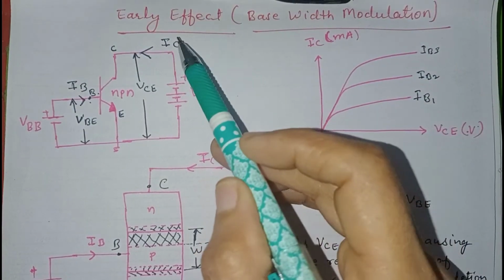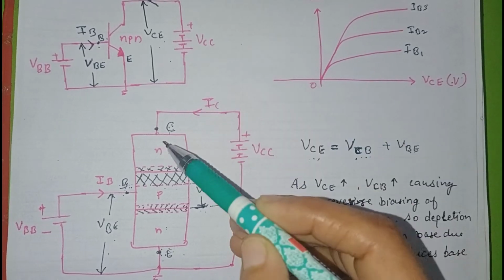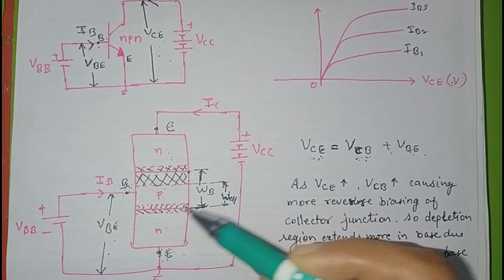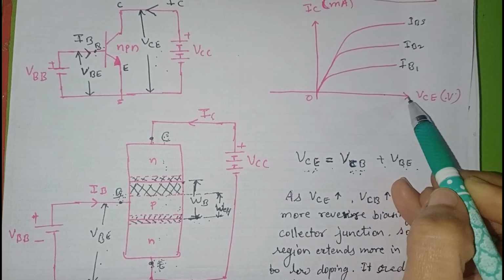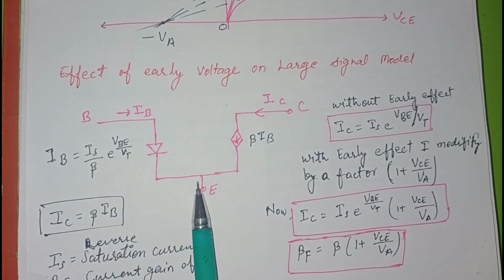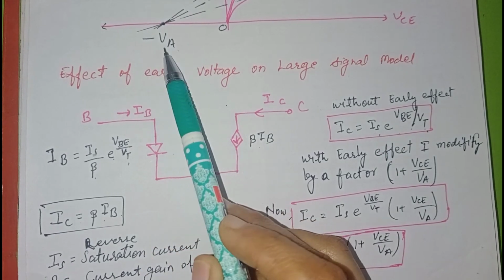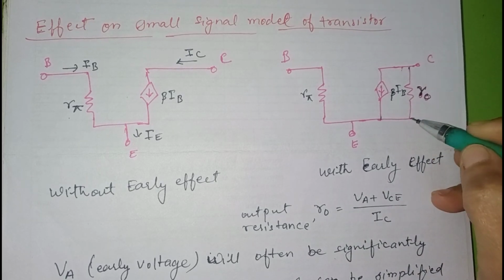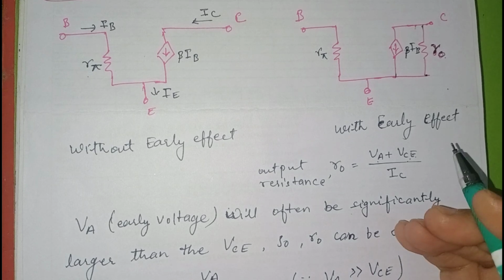Early Effect ( Base Width Modulation)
This video explains early effect in a transistor. It is also known as Base Width Modulation. Consequences of base width modulation is also explained.

Links of other videos on Brain Alive